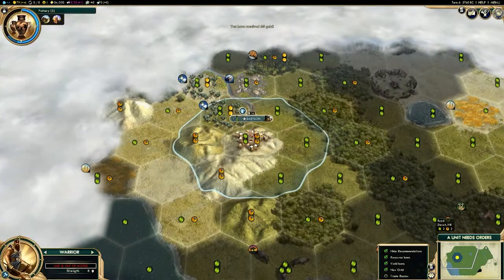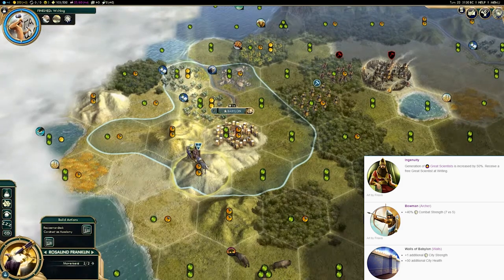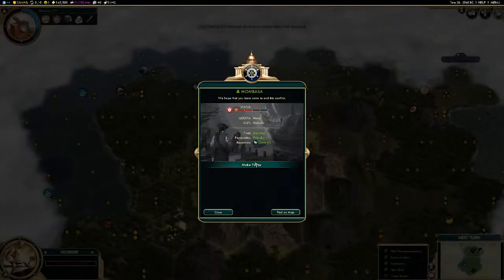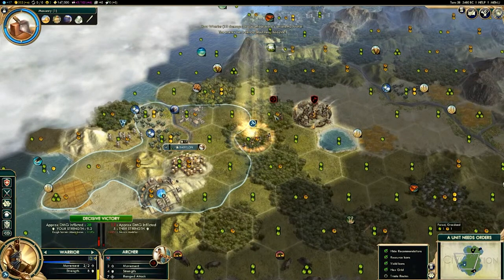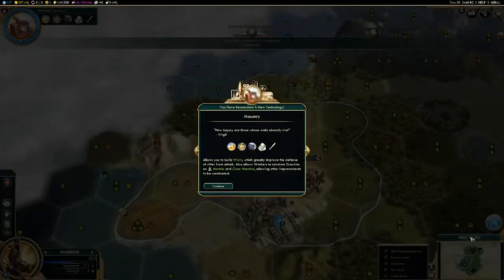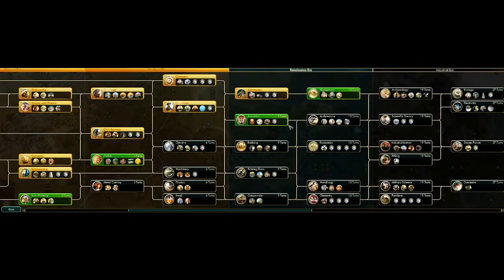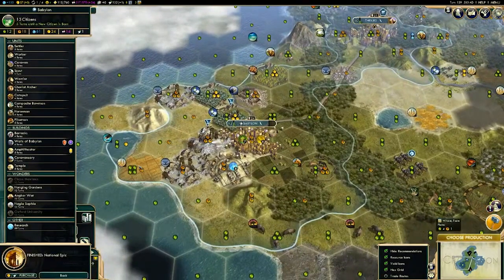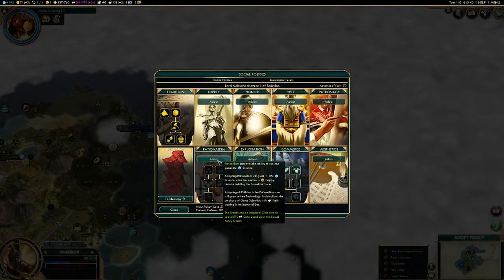Civ 5 Tutorial - Babylon Guide || The Easiest Science Victory in Civ 5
One extra tip: Don't forget to build Observatories! (City next to a mountain)!

SEO:
Welcome to my official Sid Meier's Civilization V (Civ 5) YouTube Tutorial Series! Founded in 2016 and revitalized in 2021! Civ 5 is perhaps one of the best 4x strategy games of all time. This series will cover over civ v tips and tricks for beginners as I guide you through how to settle a city, what cultural policies to choose, how to tech up fast, how to take cities, win wars, defend your lands, negotiate peace, take to the seas and much more!

In Civilization V, the player leads a civilization from prehistoric times into the future on a procedurally generated map, attempting to achieve one of a number of different victory conditions through research, exploration, diplomacy, expansion, economic development, government and military conquest. The game is based on an entirely new game engine with hexagonal tiles instead of the square tiles of earlier games in the series.[5] Many elements from Civilization IV and its expansion packs have been removed or changed, such as religion and espionage (although these were reintroduced in its subsequent expansions). The combat system has been overhauled, by removing stacking of military units and enabling cities to defend themselves by firing directly on nearby enemies.[6] In addition, the maps contain computer-controlled city-states and non-player characters that are available for trade, diplomacy and conquest. A civilization's borders also expand one tile at a time, favoring more productive tiles,[7] and roads now have a maintenance cost, making them much less common.[8] The game features community, modding, and multiplayer elements.[5] It is available for download on Steam.

Its first expansion pack, Civilization V: Gods & Kings, was released on June 19, 2012, in North America and June 22 internationally. It includes features such as religion, espionage, enhanced naval combat and combat AI, as well as nine new civilizations.[9]

A second expansion pack, Civilization V: Brave New World, was announced on March 15, 2013. It includes features such as international trade routes, a world congress, tourism, great works, as well as nine new civilizations, eight additional wonders, and three ideologies. It was released on July 9, 2013, in North America and in the rest of the world three days later.